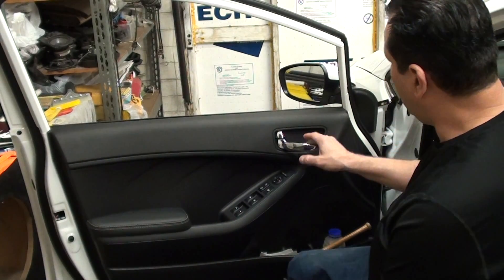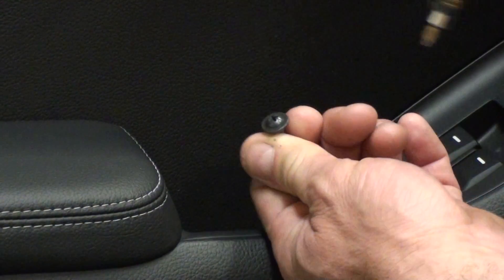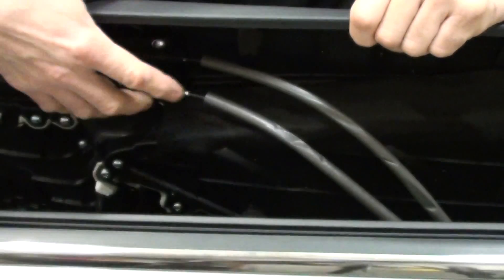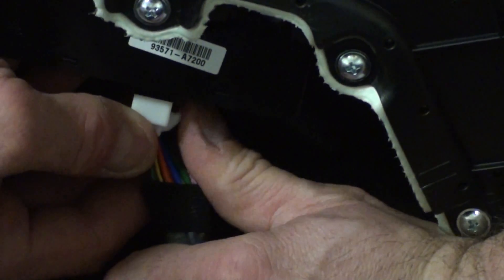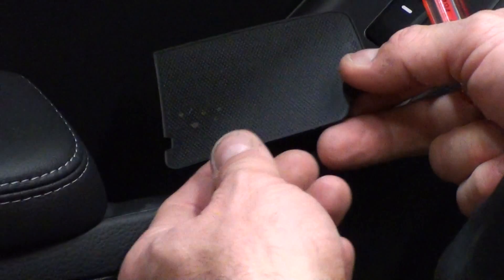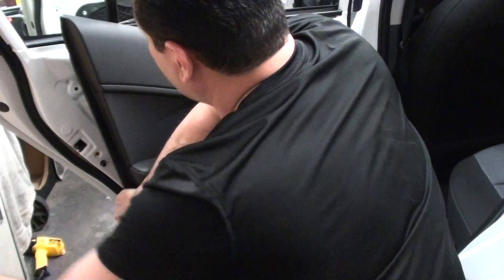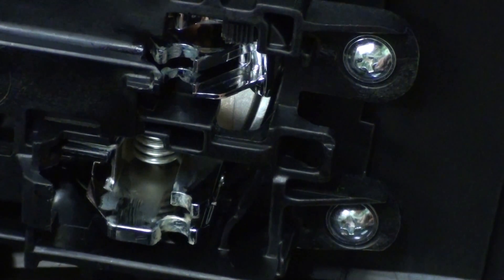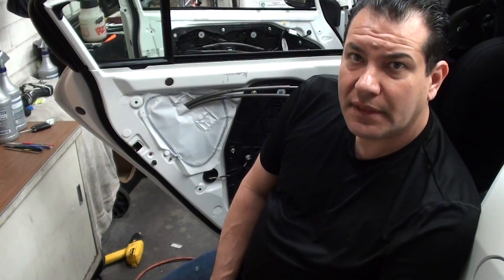How to remove front and rear door panels on 2016 Kia Forte 5